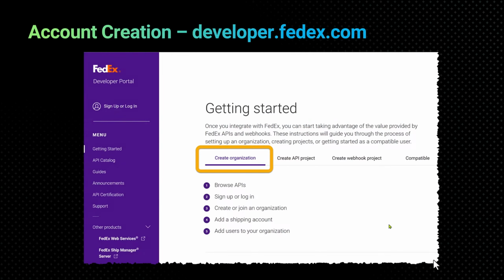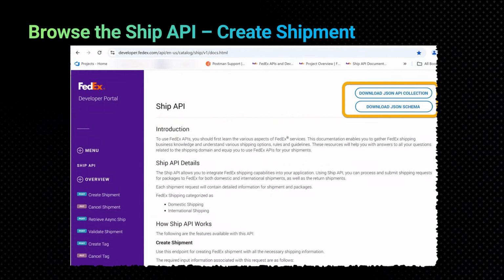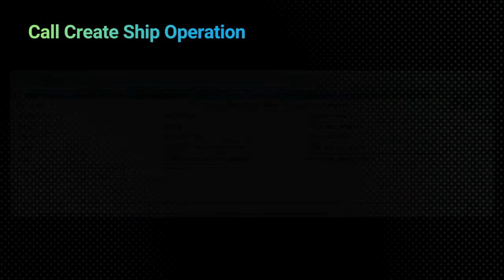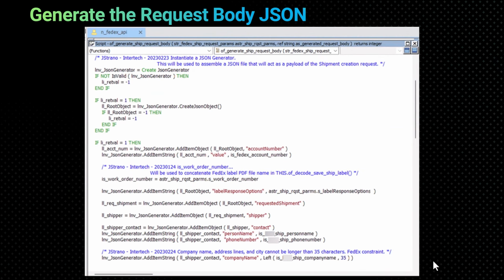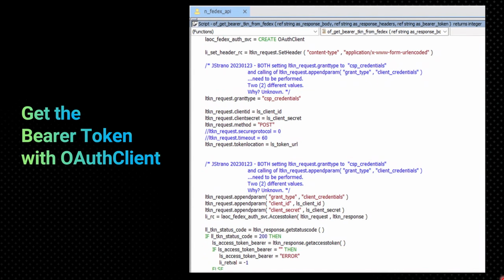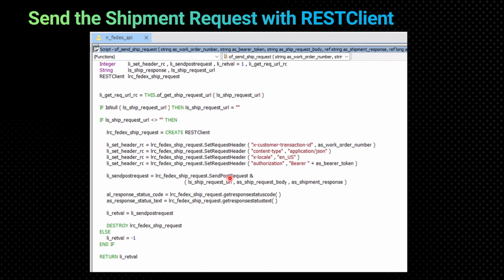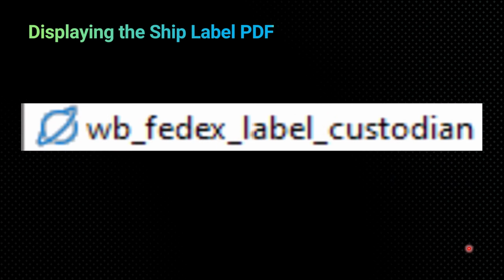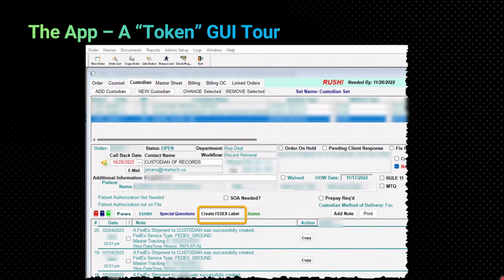Integrating FedEx Shipping with REST, JSON, and OAuth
Learn more about the REST Web Service Client and the JSON Packager/Generator/Parser features of PowerBuilder.
Topics covered include: Consuming REST APIs which expose 3rd party business logic; generating/parsing JSON documents as Web Service requestor/response payloads; applying for and utilizing FedEx's developer sandbox and their approval process for FedEx API use in production.